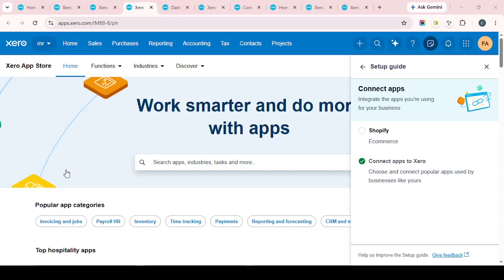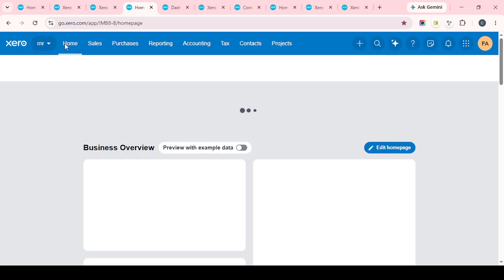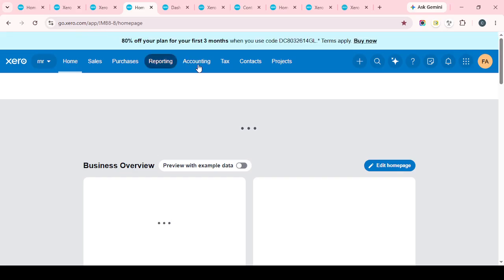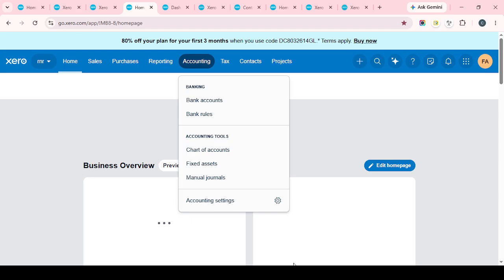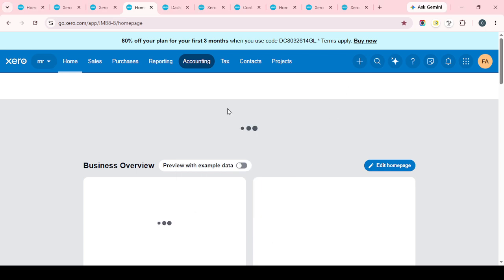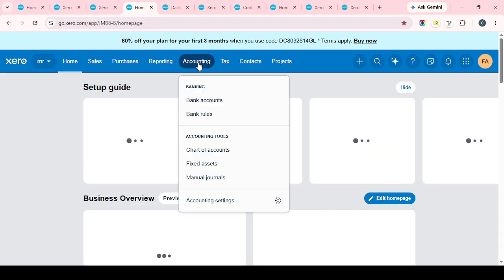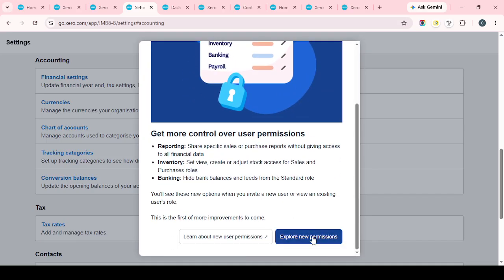How to Connect ANZ Credit Card Feed to Xero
Automate your business expense tracking by linking your Australia and New Zealand Banking Group (ANZ) credit card feed directly to Xero. Step-by-step setup guide for online banking approval and direct feed activation.